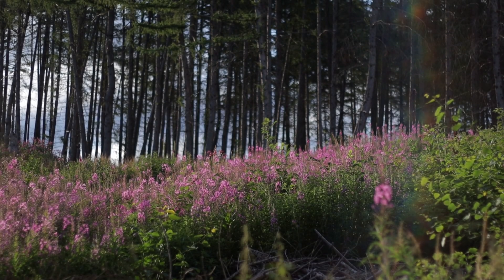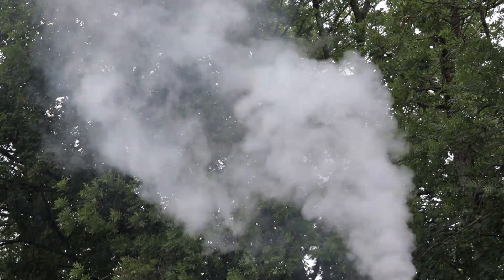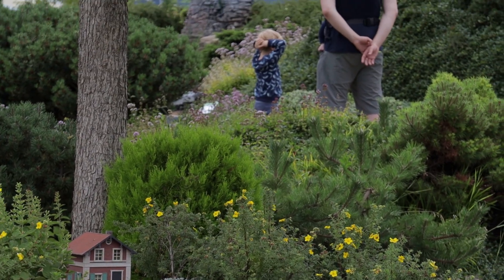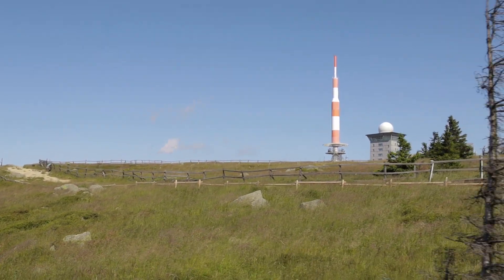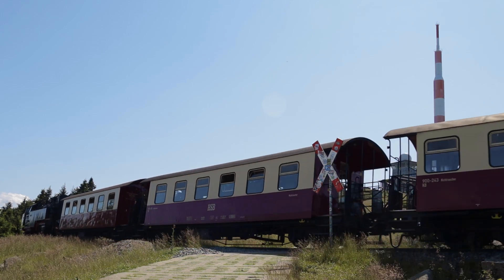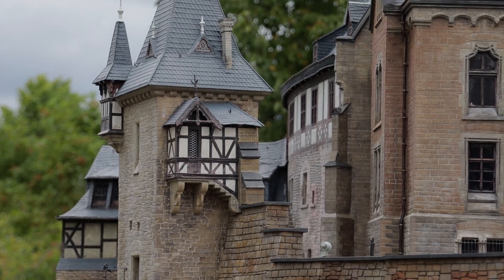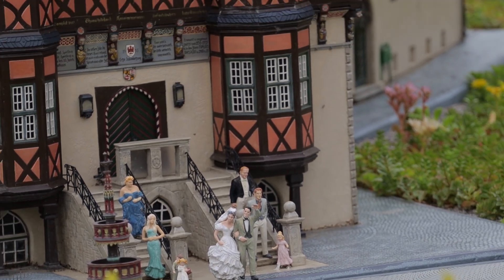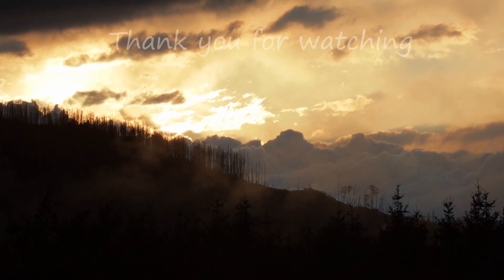Steam train ride 1000 m up a mountain | Nostalgia | # 37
TRAIN TALES
Here's a little sneak peak into our vacation in one of germany's national parks: The Harz!
Follow us along the railway line from Wernigerode to the top of the Brocken mountain – in a different way than you might expect ;)

Full video about our vacation is coming soon!

Chapters:
00:00 Intro
00:26 Germany's Stavechurch
01:16 Driving up and down the Brocken
04:50 Railway through our vacation
06:43 Medieval castle
07:31 Old city centre

Tracklist:
The Eastern Plain – Won't You Stay
Mindme - I Wish
Daniel Kaede - Our Secret Place
Gavin Luke – The Sound Of You

In this channel we combine our love for the forest and nature with our joy of filming wonderful sceneries with all its details. Most of the videos are filmed in Germany, right at the border to the Netherlands and Belgium, where we live. Our aim is to share the beauty that can be found everywhere, if you only take your time and look closer.

Lisa & Christian

Lenses:
Canon EF 50 mm f/1.8 II
Sigma 18-200 mm f/3.5-6.3 DC
(both mounted with a MEIKE MK-C-AF4 Adapter)

Drone:
Xiaomi Mi Drone 4k